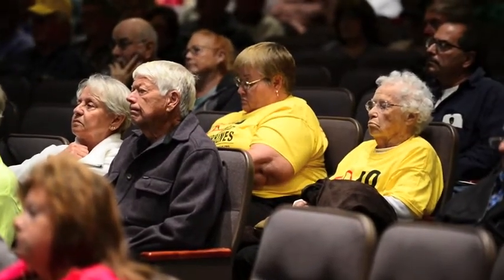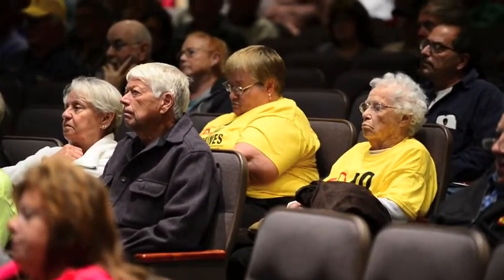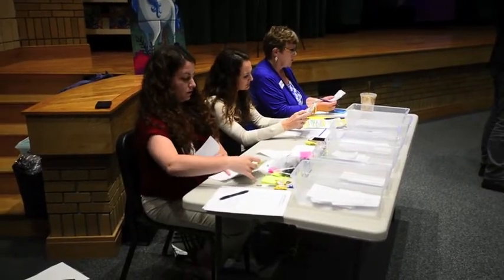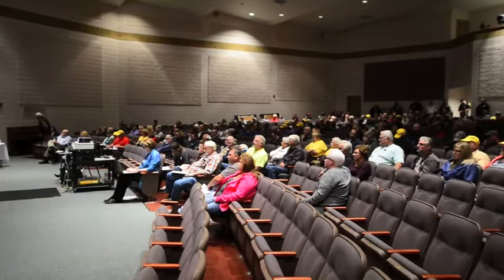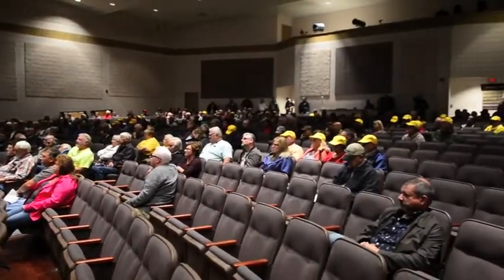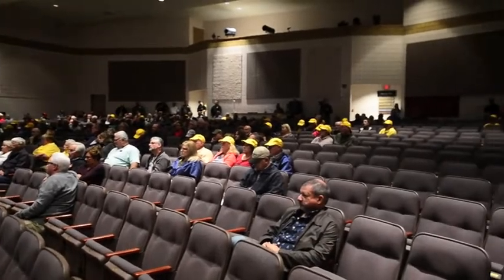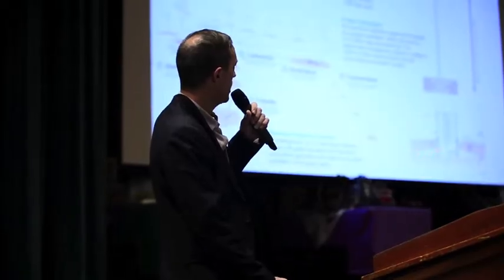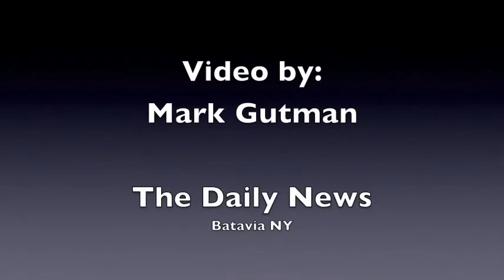Lighthouse Wind Forum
Lighthouse Wind Forum in Lyndonville NY. October 2, 2018